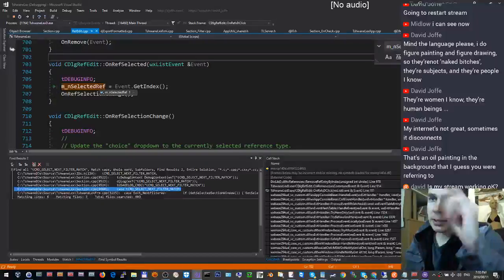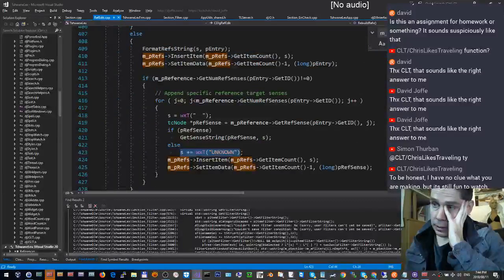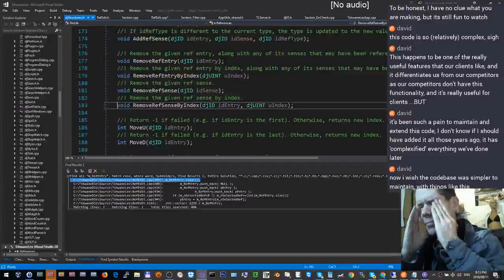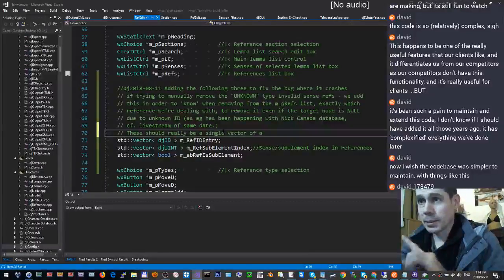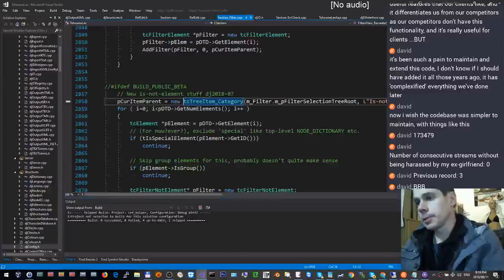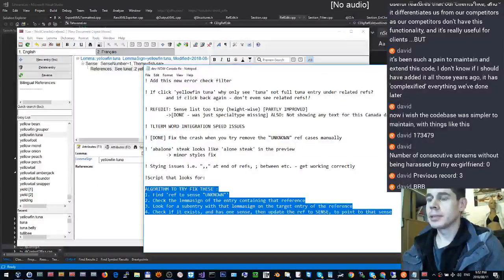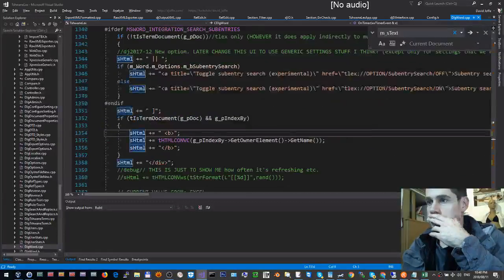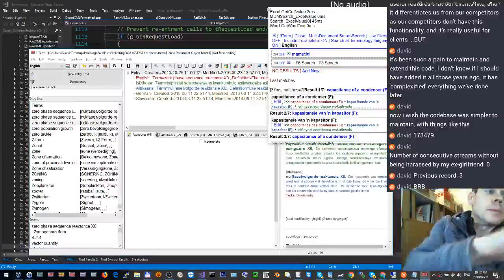Live Programming Misc lexicography and terminology software lq Aug 2018